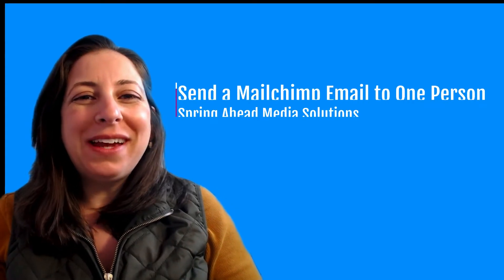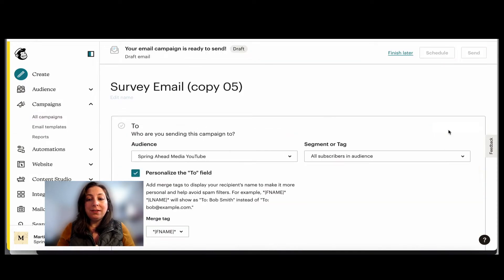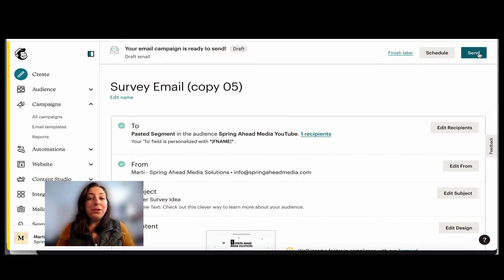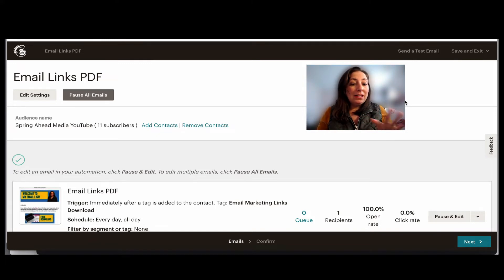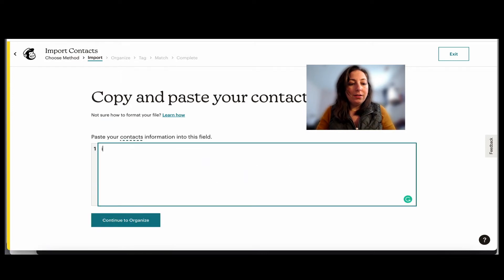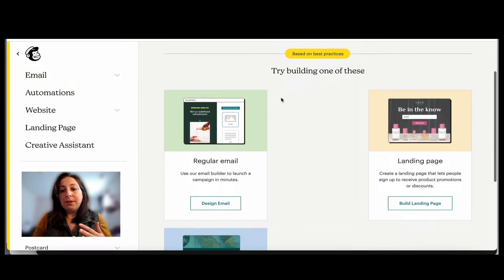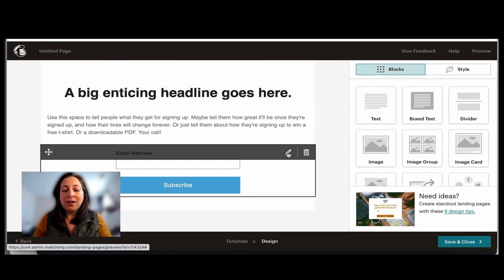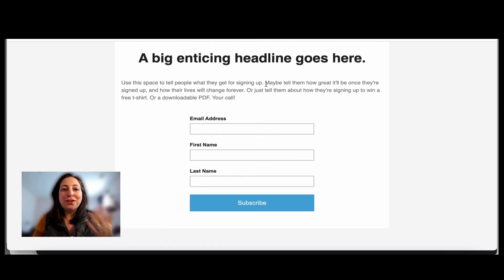How to Send a Mailchimp Email to One Person (SEE UPDATED TUTORIAL LINK)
There can be several reasons why you'd need to send a Mailchimp email to just one person. Maybe it's something you've already sent and you need it to go out to just one more person. Or perhaps you have one email that needs to go out one person at a time. In this video, I take you through the best ways to deal with both scenarios.